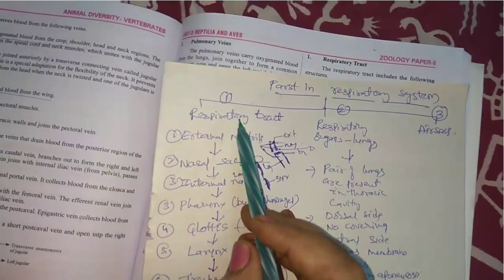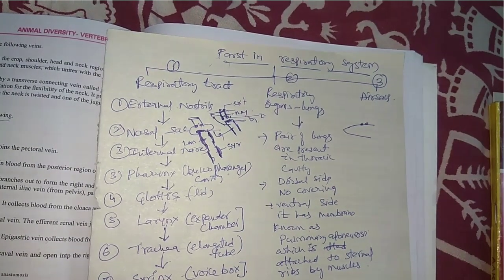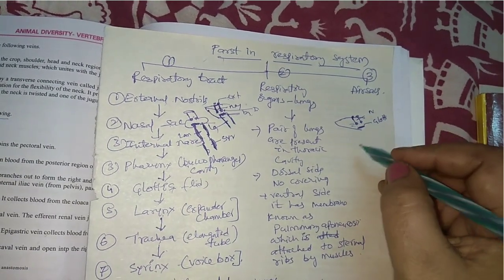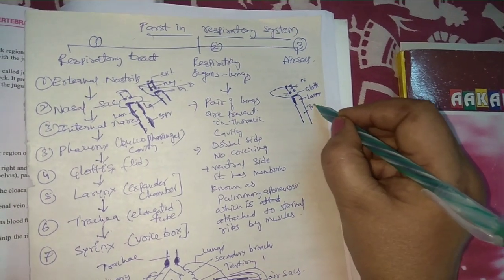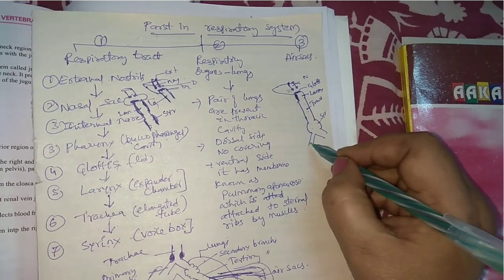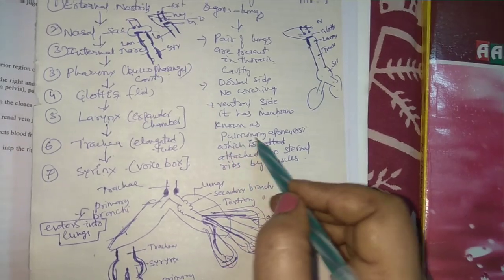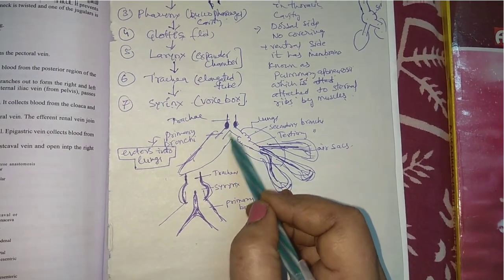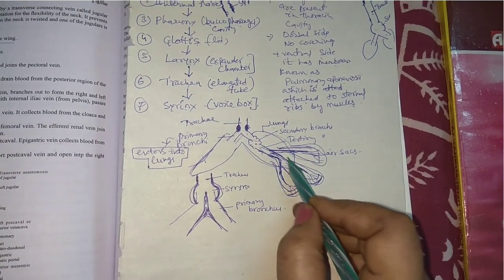Respiratory system in Pigeon | MZC, NZC 1st year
Online classes from Zoology ma'am